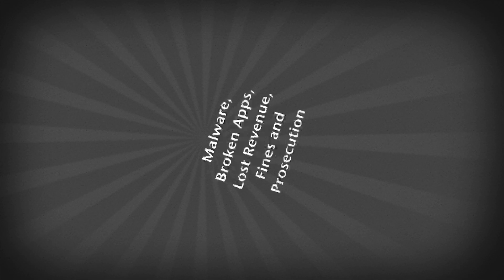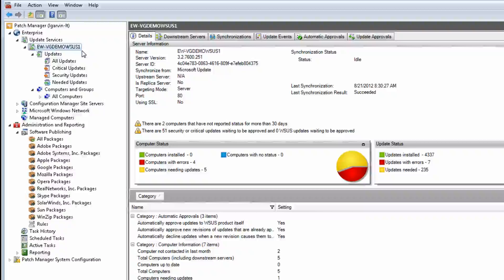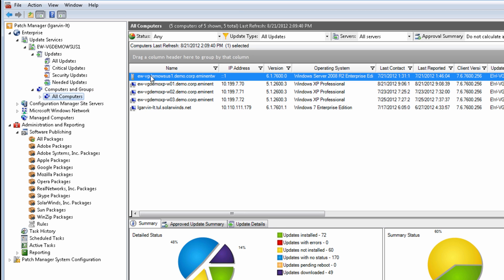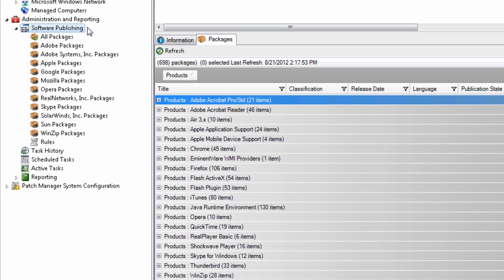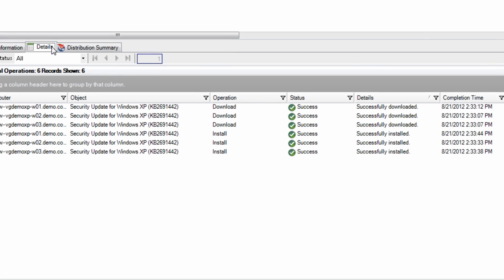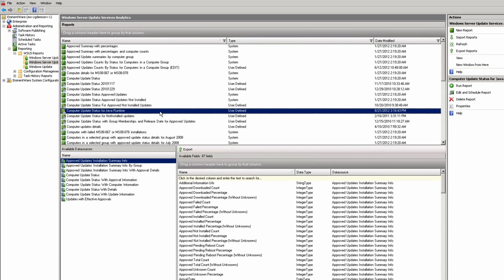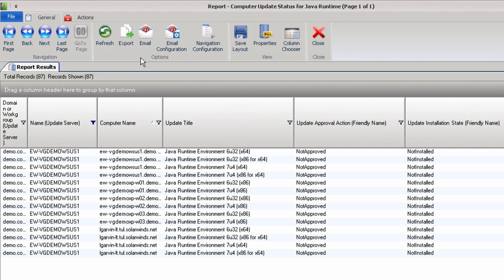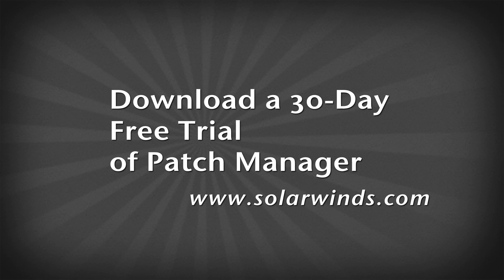Patch Compliance Reporting: Detect & Patch Known Application Vulnerabilities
In this short video WSUS MVP, Lawrence Garvin, will demo how you can receive alerts when a new patch becomes available, centrally deploy the patch(es) to the right machines and report on the status of compliance, all with the use of Patch Manager.

Per an Aberdeen Group survey, if you are only patching Microsoft® applications, you are only covered for 10-20% of patch vulnerabilities. Third party applications are 3.8 times more vulnerable than Microsoft applications. With Patch Manager's easy-to-use reporting, you can easily determine the status of known patch vulnerabilities throughout your environment and reliably demonstrate to auditors & IT teams that all systems are patched and compliant.

Patch Manager's patch compliance reporting can help you answer these basic patch management questions in just a few simple steps:

- What is the status of the security and critical updates that were
recently released by Microsoft?

- What is the status of the recent security and critical updates released on "this date" for Adobe Reader and Mozilla Firefox?

TRANSCRIPT:
Hello, my name is Lawrence Garvin, SolarWinds® Product Manager.
Failing to patch your systems could lead to malware infestations, broken applications, lost revenue, fines and even prosecution.

This video will show you how easy it is to detect known application vulnerabilities, remediate those vulnerabilities and prove to your boss that your systems are in compliance.

You can use Update Views and Computer Views to review the installation state of updates available for deployment. In the Update Views, you can inspect computer status for a selected update to determine which computers need the selected update. In the computer views, you can inspect update status for a selected computer to determine which updates are needed on the selected computer.

In addition to Microsoft® updates, which only account for about a fifth of known vulnerabilities, Patch Manager also provides pre-built and pre-tested updates for common 3rd party applications which constitute about three-quarters of the remaining vulnerabilities.

These are automatically synchronized to the Patch Manager Server.
Then you can select the targeted systems to receive updates, and patch manager will do this automatically.

After you have installed updates, you can verify that the installation was successful and export the task results details to show your boss all updates have been made.

The dashboard level view provides a quick glance of security updates that are missing with their severity, and the servers and desktops that are up to date, missing a patch, or have installation errors.

With reporting, you can see a customized view of update status.  For example, if your Help Desk team is reporting issues with Java apps, you can quickly filter the report to show the machines that have the Java Runtime Environment (JRE) installed and determine whether they have been patched with the latest version.  Reports can be scheduled and emailed in a number of formats including PDF, HTML, XLS, among others.

Prevent complications from audit failures and hours spent patching systems. Download a free 30 day trial of SolarWinds Patch Manager today.